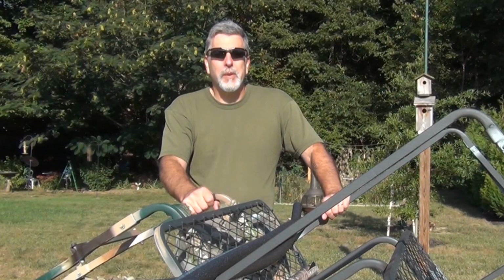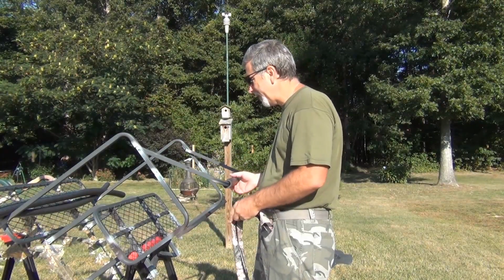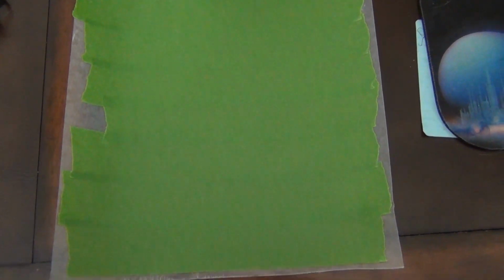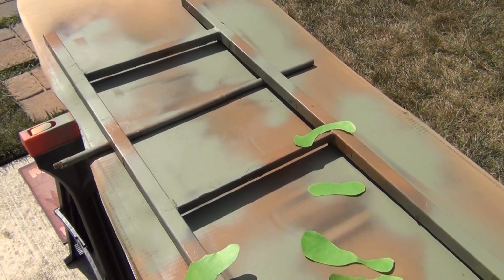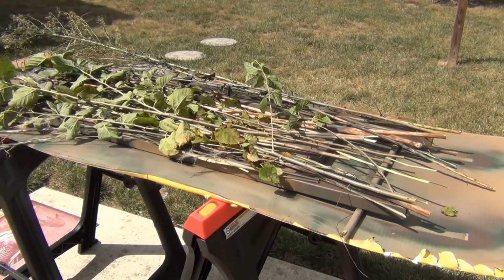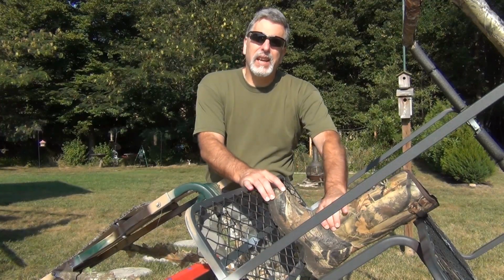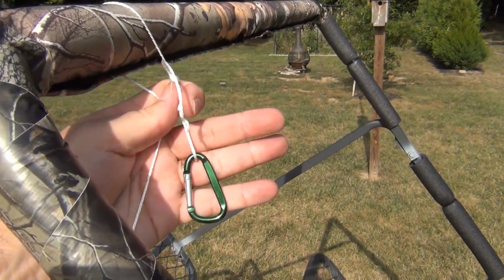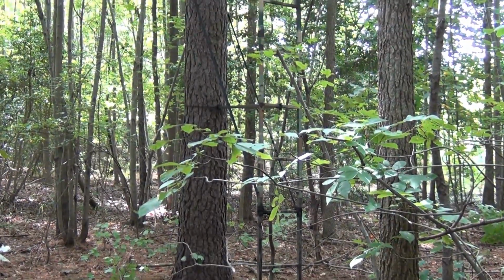Tree Stand Tricks and Tips Pt. 2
For the newer Hunters out there, part two of the tree stand setup that includes some tricks and tips when getting a metal tree stand ready for the woods. Will help in making it; less noticeable, quieter, and more comfortable, letting you spend more time hunting. It will also make it your own, give a bit of a connection to the stand than just assembling and attaching to a tree.

 Started by added some water pipe insulation to the top rails to quiet things down and make it not so cold when you're leaning against it. Having some camo duck rape around is a good idea. Paint the bottom two sections of the ladder in two different styles to give you and idea of what you can do. One section in Multicam, the other in the brush look.

 Wrapped the top in a camo wrap that will hide most of your movements in the tree, Also show a cheap way of finding some yardage distances with just a string and some washers.

Also do an overlay of where I placed the stand on the farm and why.

Hope you gained a few thing from viewing it.